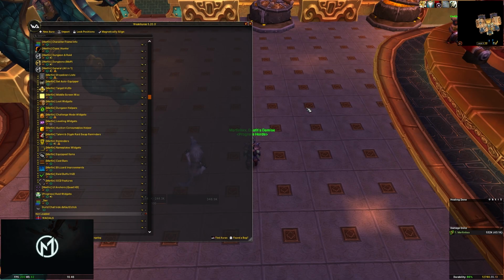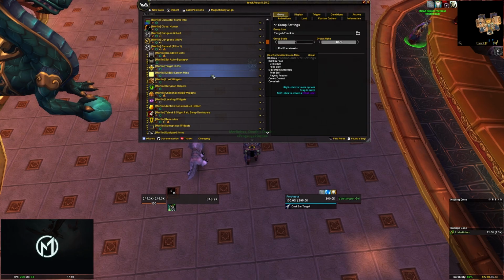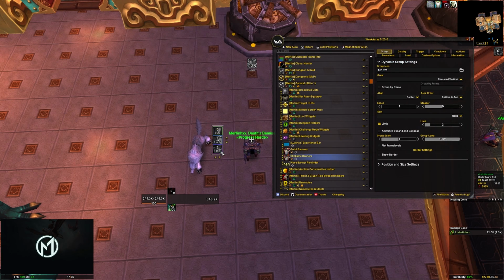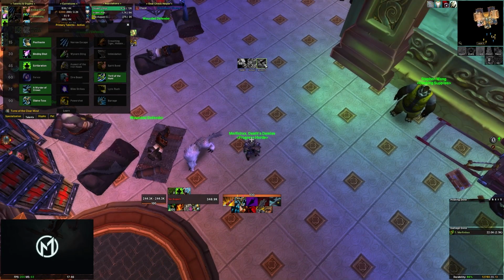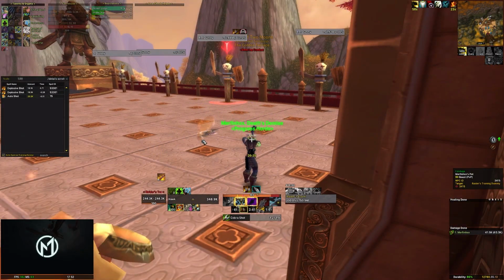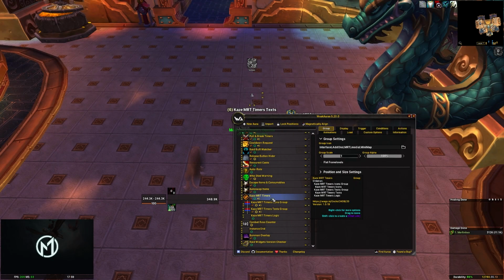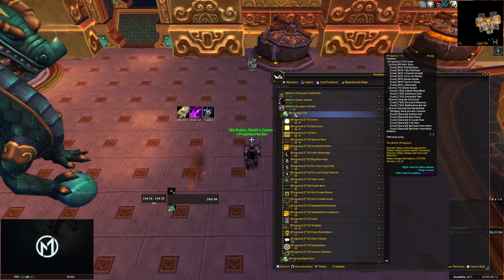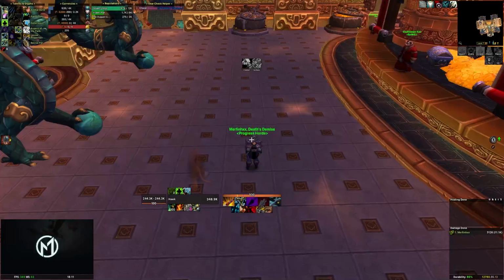WEAKAURAS MOP GENERAL - MERFINUI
00:00 Introduction
00:20 General Auras
01:10 Dropdown Lists
01:38 Talents & Glyphs
02:11 Currencies
02:28 Reputations
02:51 Gear Check Helper
03:30 Set Auto Equipper
05:07 Target HUDs (Time to Die, Range)
05:54 Middle Screen Misc
06:33 Loot Widgets
07:04 Dungeon Helper
08:15 Challenge Mode Widget
09:04 Leveling Widgets
10:10 Auction Consumables Helper
10:55 Talents & Glyphs Reminders
14:10 Reminders
15:30 Nameplates Widgets
15:50 Equipped Items
16:36 Cast Bars
16:49 Blizzard Improvements
18:00 Raid Buffs HUD
19:20 Raid Widgets
19:55 Pull & Break Timers
20:05 Cooldown Request
20:32 Raid Buff Watcher
21:00 Release Button
21:30 Ressurect Casts
21:40 Auto Role
22:00 Who Died Warning
22:40 Escape Items & Consumables
23:50 Kaze MRT Timers
24:25 Combat Res Counter
24:35 Instance End
25:15 Summon Overlay
26:00 UI Anchors
30:59 How to Update Auras